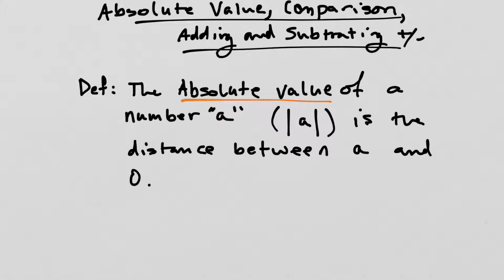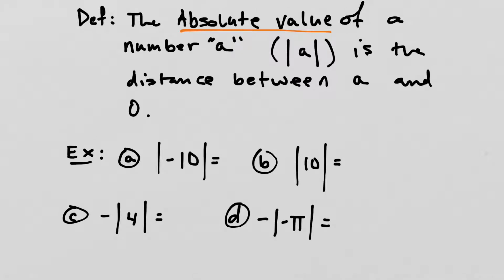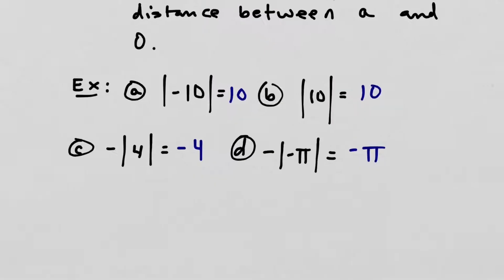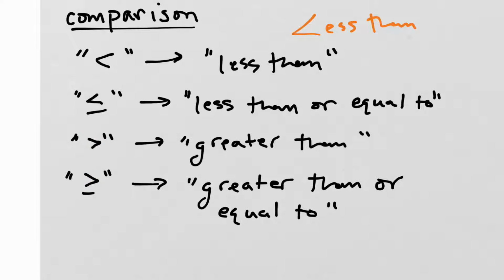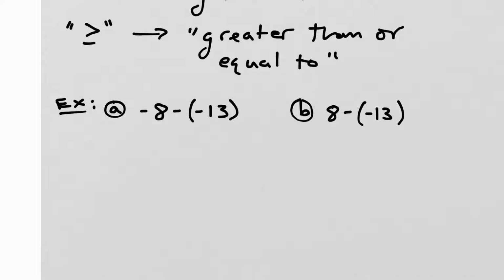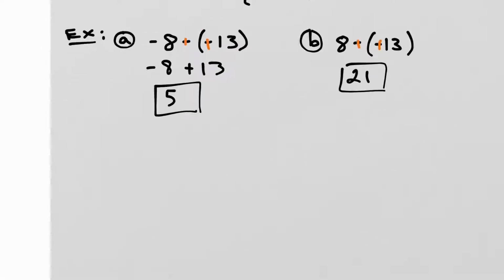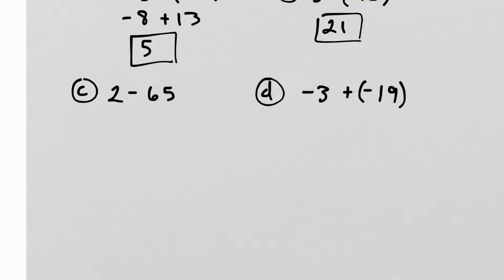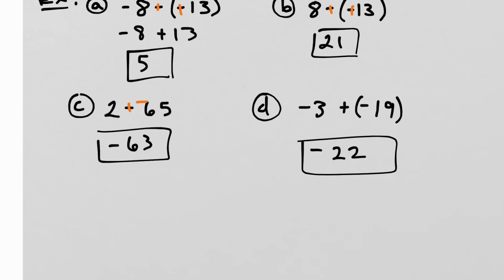Absolute Value, Comparison, Adding and Subtracting Positives and Negatives